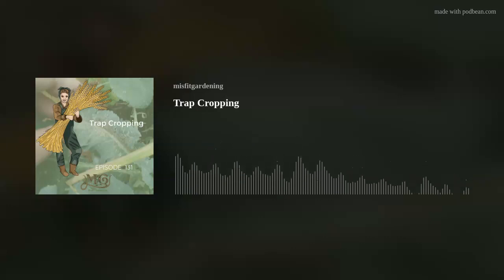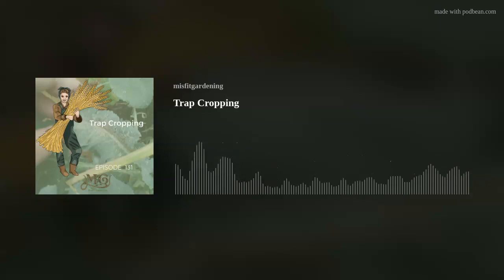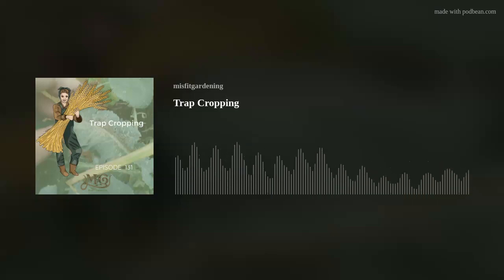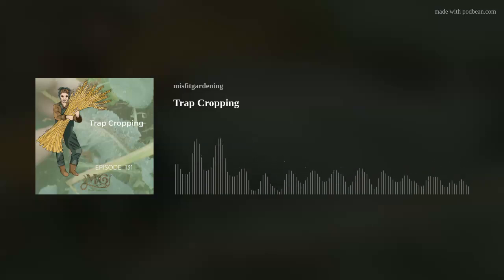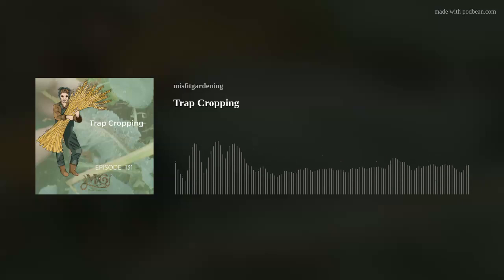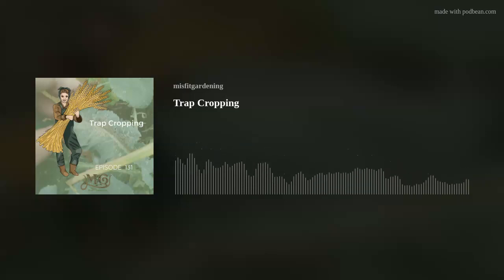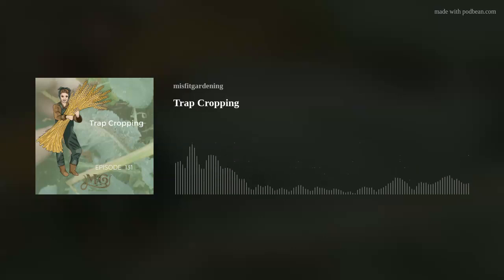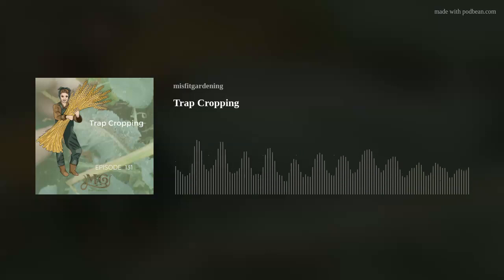Trap Cropping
Dig in this week to learn about a lesser-known method of companion planting to help protect your vegetable garden from pests.
See what tools I use on my homestead:
My Gardening Kit
My Homesteading Kit
What pests do you have to deal with on your homestead?  Let me know and connect with other misfit gardeners and homesteaders:  Join the Facebook Group

Always ensure to operate safely.  As with any project, unfamiliarity with the tools, animals, plants, and processes can be dangerous.  Posts, podcasts, and videos should be read and interpreted as theoretical advice only and are not a substitute for advice from a fully licensed professional.